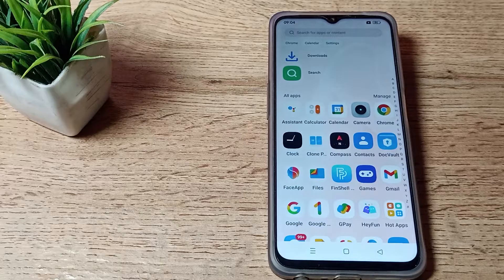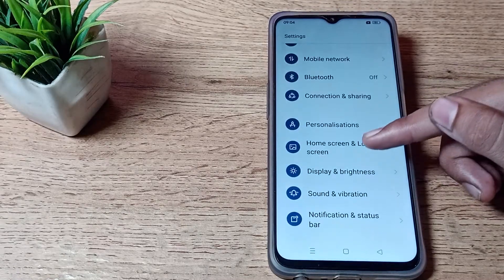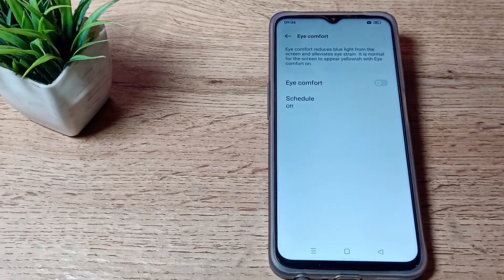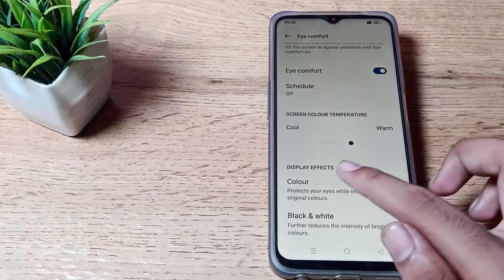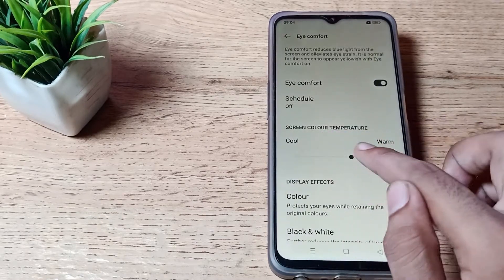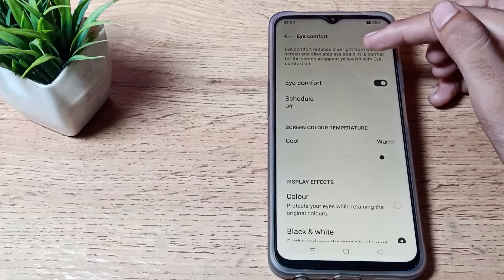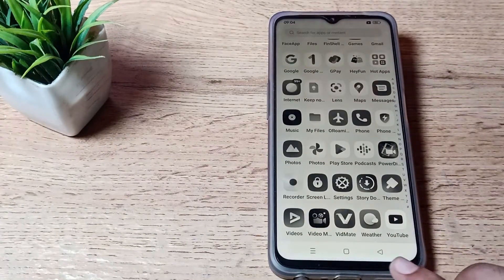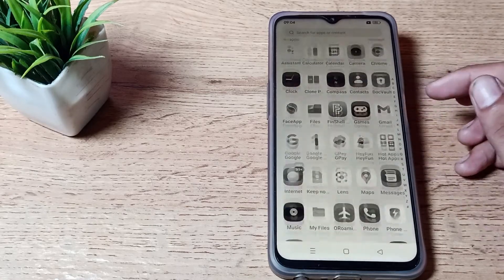Eye Protection Mode in oppo A57 phone, how to turn on Eye protection